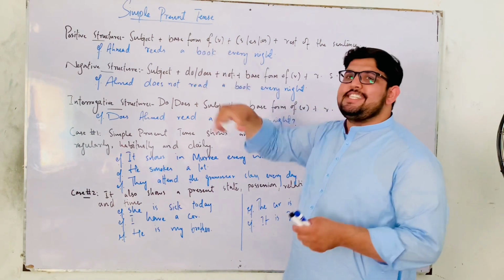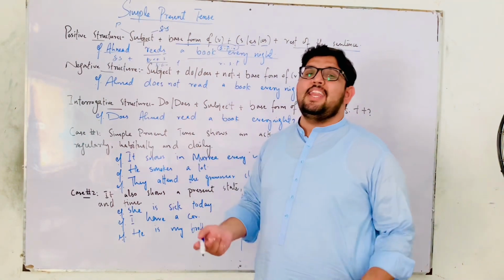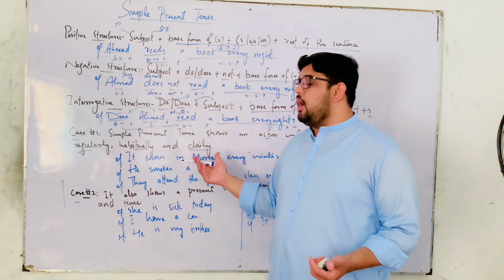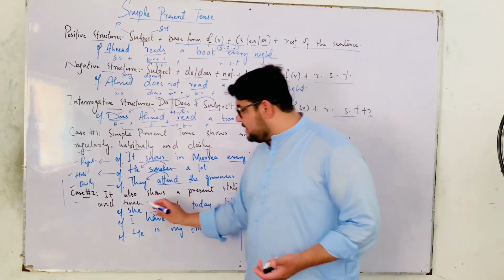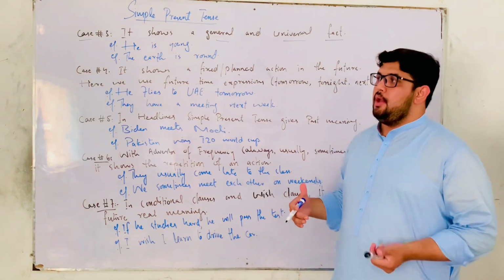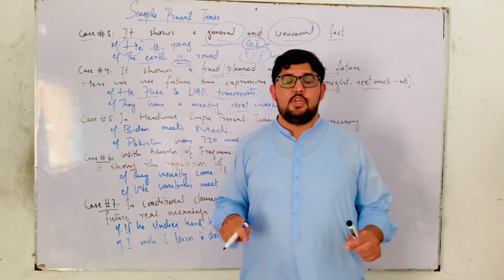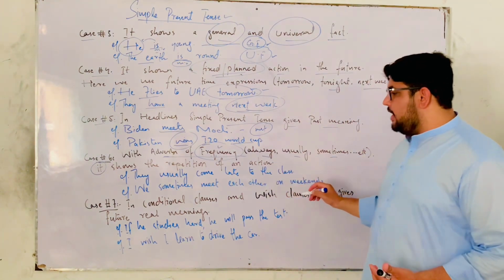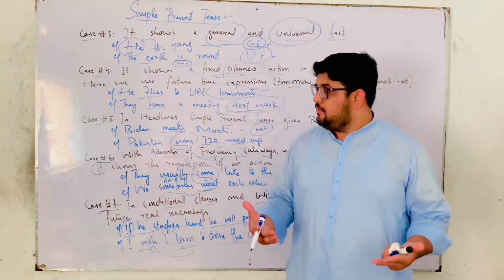Simple Present Tense | Tenses in English | Present Tense Simple with Examples | Cases and Usages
Simple Present Tense with its Cases or Usages along examples and Pashto explanation

Positive Structure
Negative Structure
Interrogative Structure
Definition and Seven Cases
Examples and Pashto Explanation